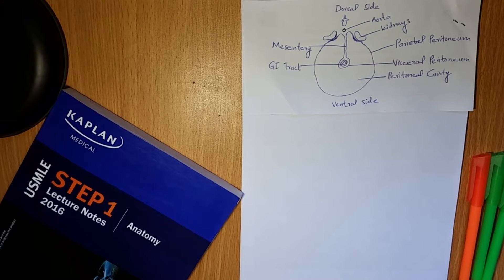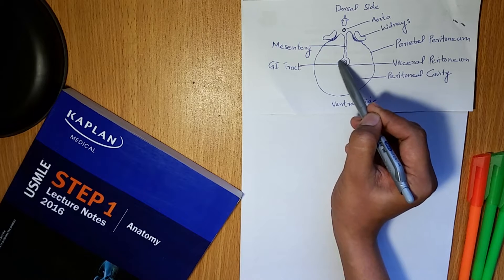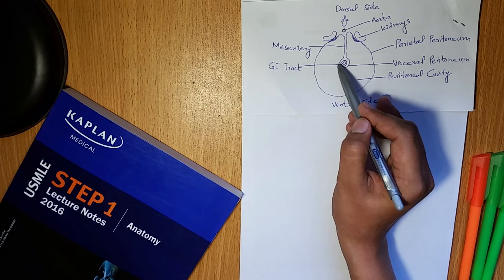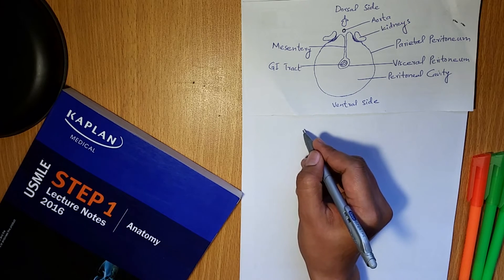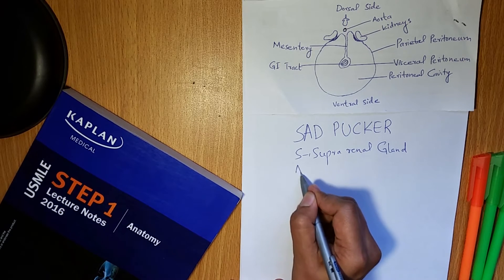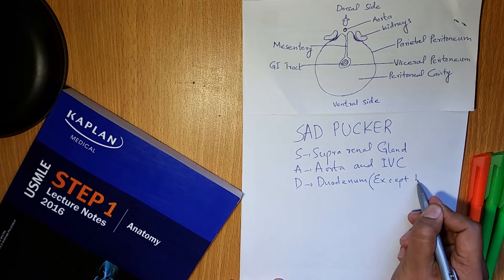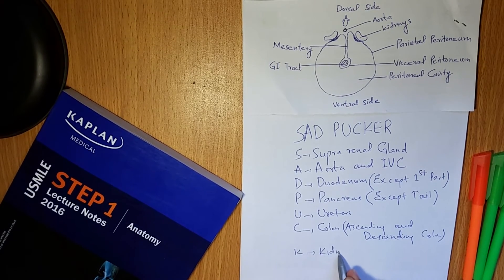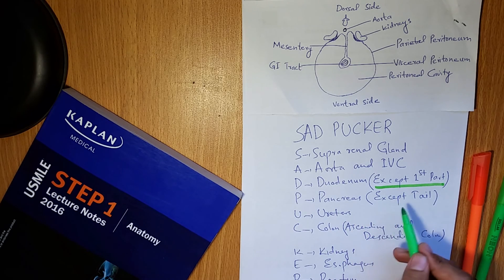How to easily remember retroperitoneal organs by mnemonic "SAD PUCKER"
How to easily remember retro-peritoneal organs by mnemonic "SAD PUCKER"
Peritoneum
Retro-peritoneal Organs
Intra-peritoneal Organs